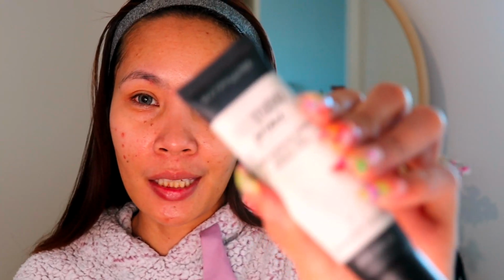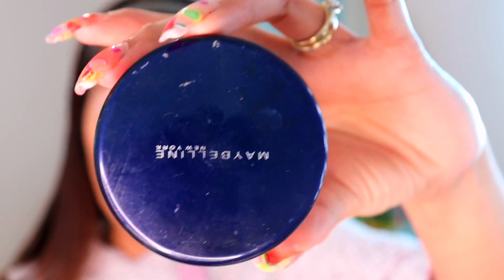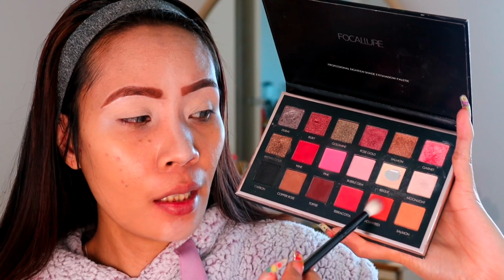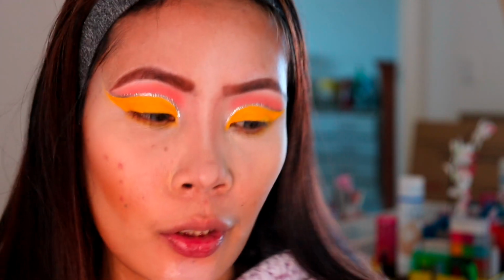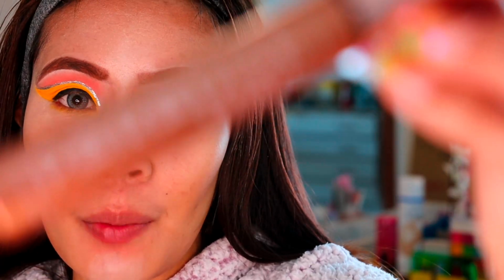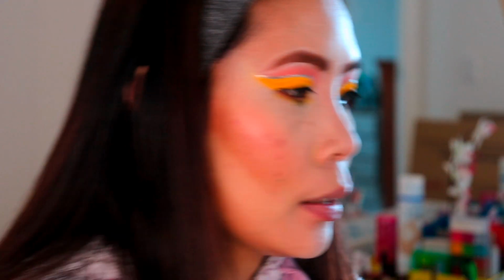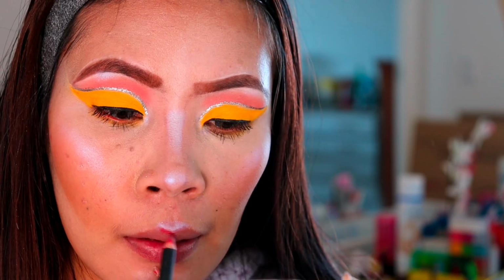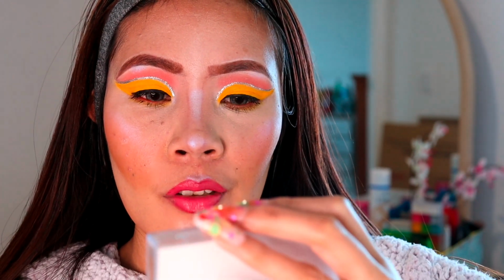YELLOW PINK EYESHADOW TUTORIAL | ANJELMAE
Hi anjels, thank you for dropping by here, I'm glad you visited.

I read all the comments 😊
Don't forget to leave a thumbs up 👍 if you like this video it is so much appreciated 💗💙💙💙💚💚💚

🌸Other video you might be interested in 🌸
PART 1:👉👉 Glittery green test and swatch

2."its fair use" No copyright is claimed and to the extent that material may appear to be infringed.I assert that such alleged infringement is permissible under U.S. and Philippine copyright law.If you believe material have been used in an unauthorized manner,please contact the poster.
3.This video is not associated with any company or products mentioned on the video.
4.No intention to infringe photos or audio used in this video.